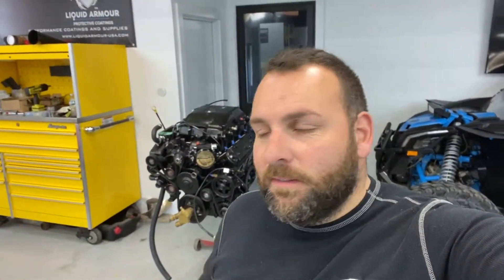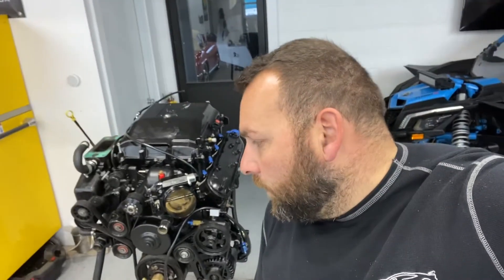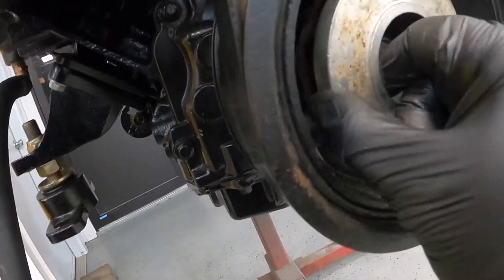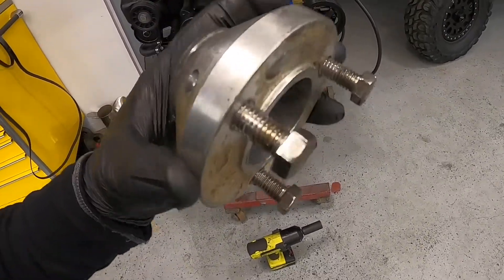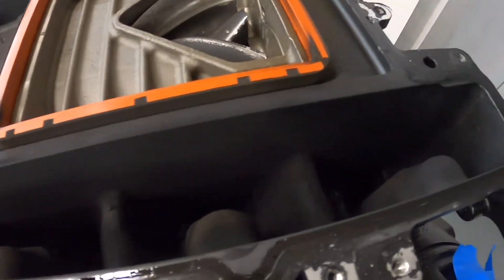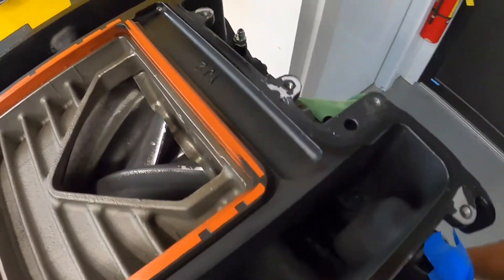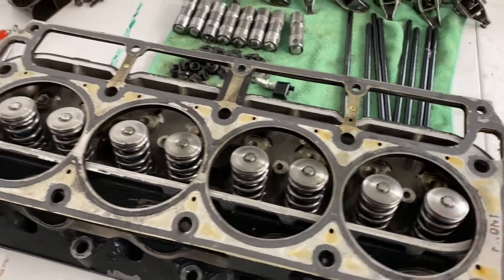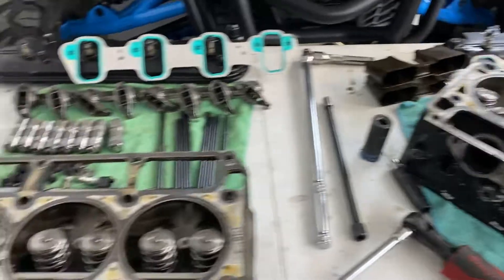Tear down on the LS 6.0L LSA for my LS Swapped Boat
Tearing the engine after the season to make sure everything is ok. Upgrading to LS7 lifters and rocker trunnions. Might also change the front accessory drive.